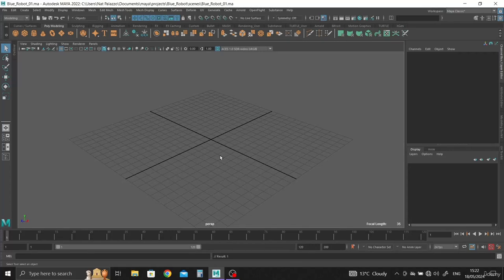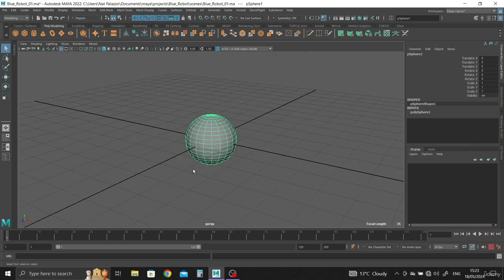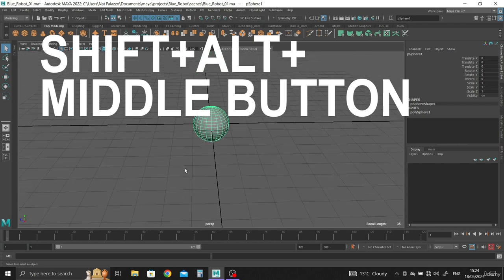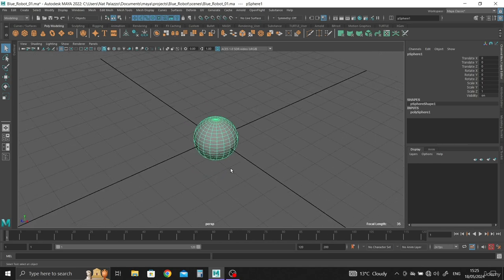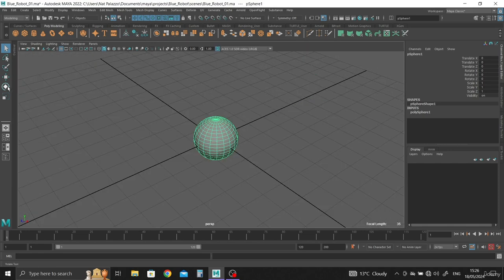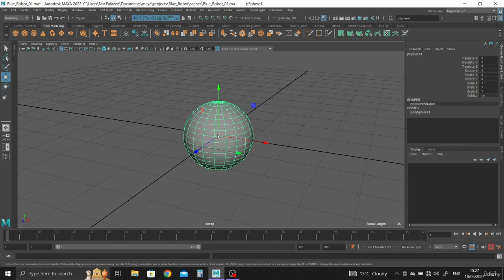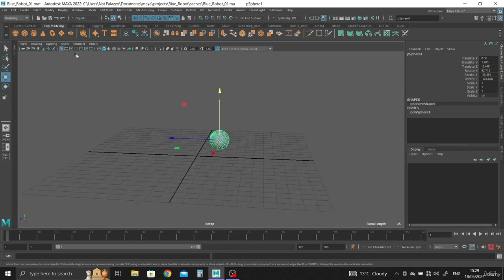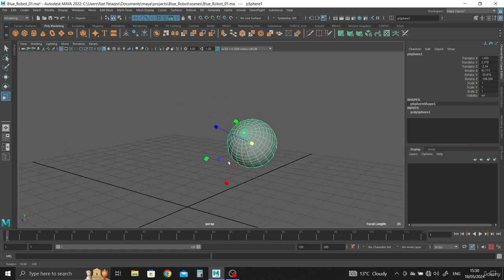4 004 Navigation and Object Selection